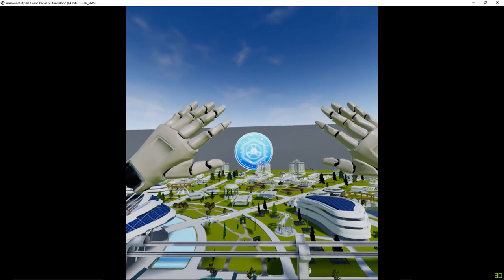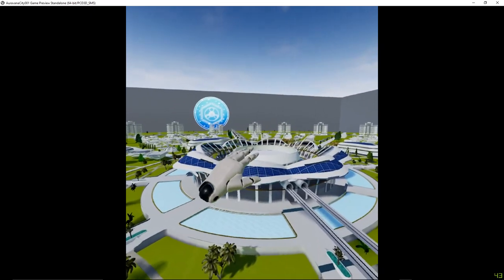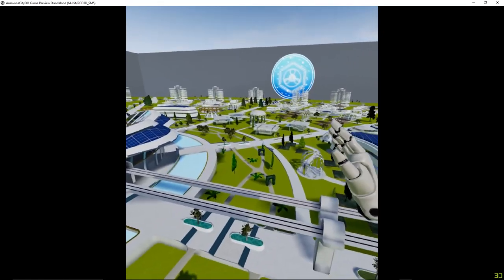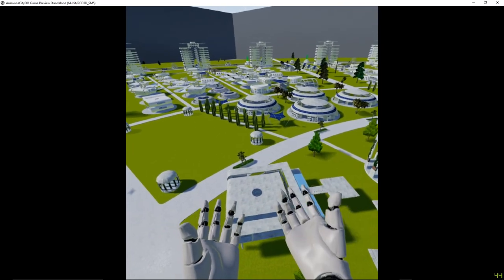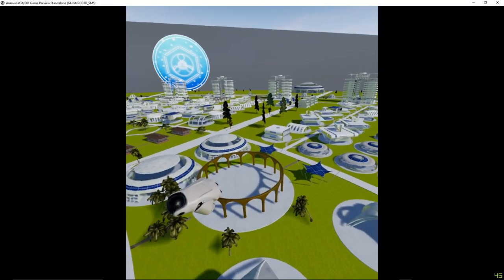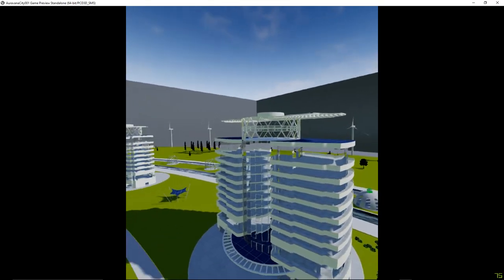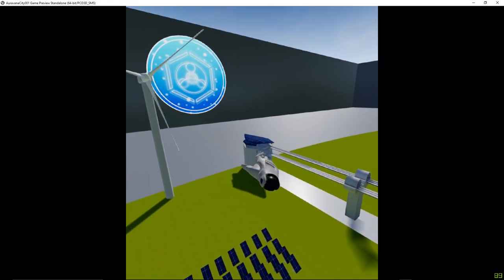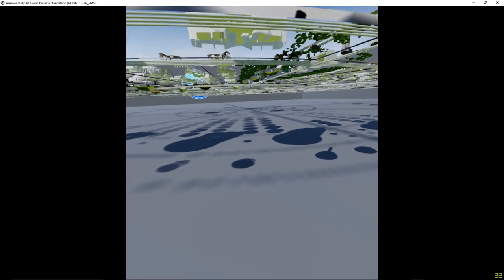Circular City VR Tour (Interactive Version) in Unreal Engine 4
As a contribution to The Auravana Project and the direction of a community-type society (a natural law resource-based economy, NL/RBE), I have created a virtual reality tour of the first open source integrated circular city publicly available. This is a descriptive video showing the potential for interaction with the system. This video is produced from within Unreal Engine 4. It is the descriptive and uncut version of the tour. We have another short profession version of this circular city as the video just previous to this one.

You can find the free open source content at the link below, including two VR executable files (one for Stingray and one for UE4), which you can run and experience the city for yourself in VR (HTC Vive required).